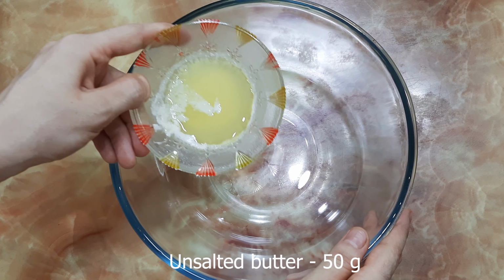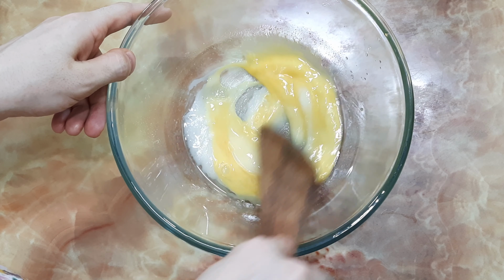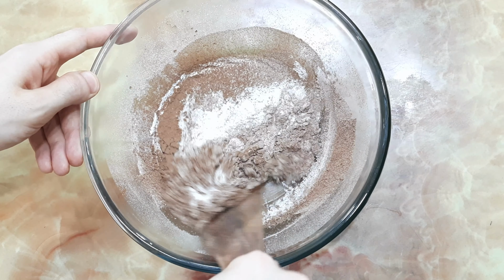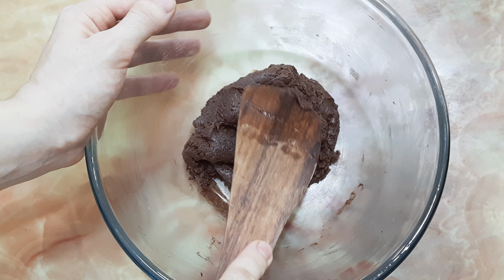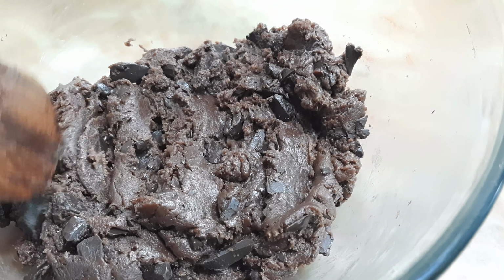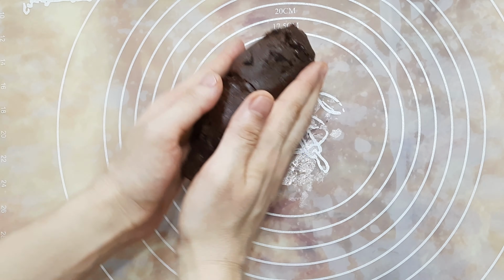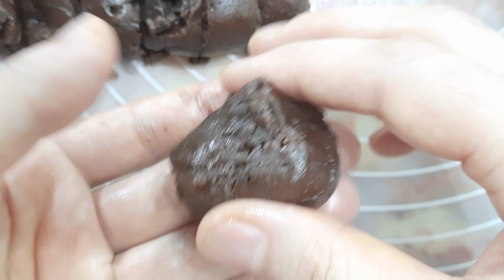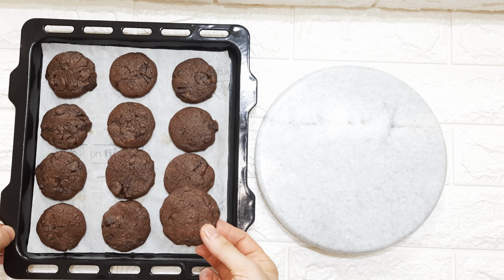Overloaded Chocolate Cookies with Dark Chocolate Chunks | Double Chocolate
Hello friends! Choco chips cookies are very tasty, to make these cookies even tastier I loaded it with extra chocolate flavor.
These chocolate choco chips cookies are very very tasty, You cannot stop by eating one.
This chocolate choco chips cookies recipe is very simple, and I explain how to make easily at home.

Ingredients:

Unsalted butter – 50 g
Powdered Sugar – 60 g
Egg – 1
Maida – 100 g (All Purpose Flour)
Cocoa Powder – 10 g
Baking Powder – 2 g
Dark Chocolate – 100 g

Hi My Dear Viewers! I’m Shakhista
I’m passionate about cooking, I Love to cook different recipes around the globe, and sharing my years of baking and cooking experience to show you how to make it simple. Game-changing baking and cooking recipes with over-the-top results.